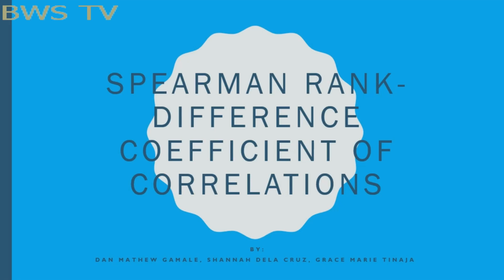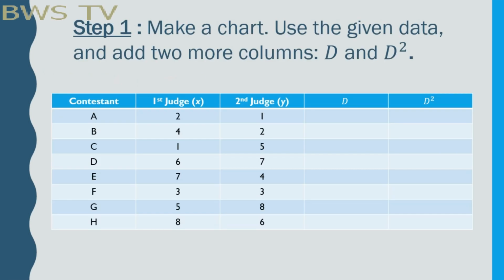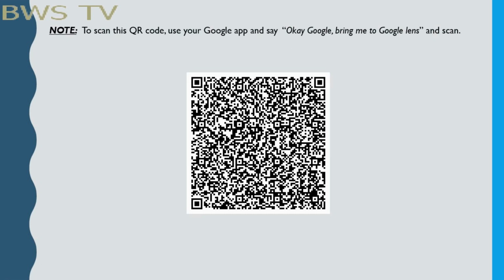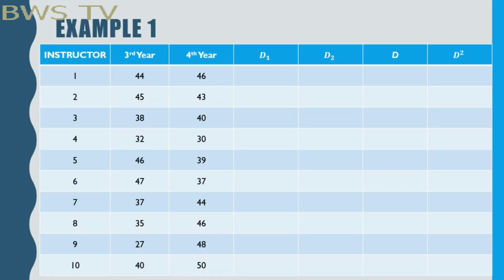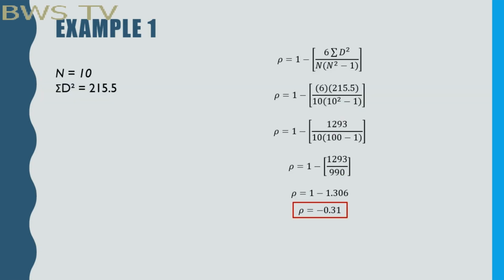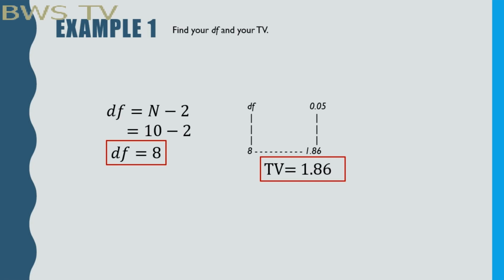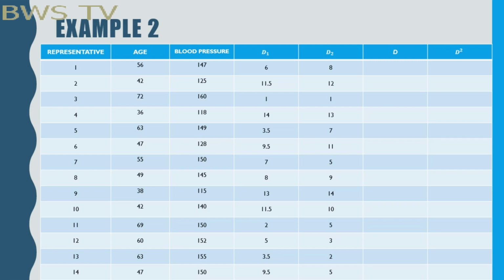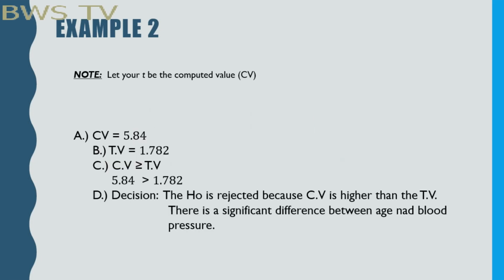Spearman Rank-Difference Coefficient Correlation ZIRCON GROUP 5